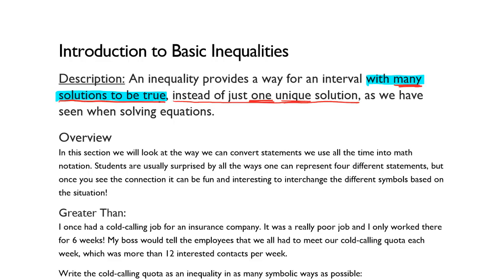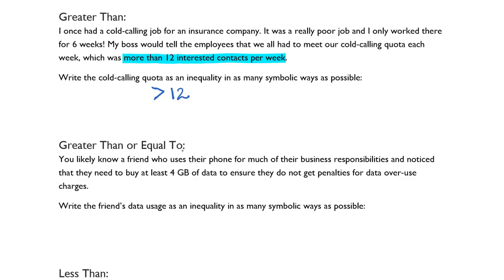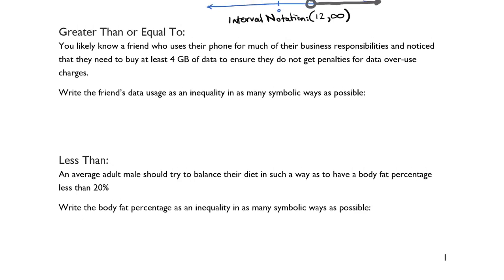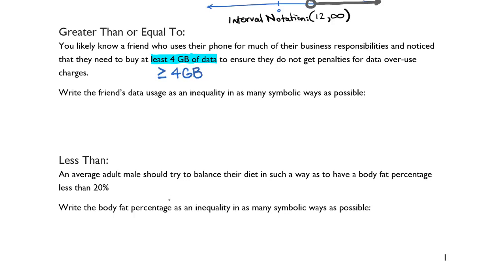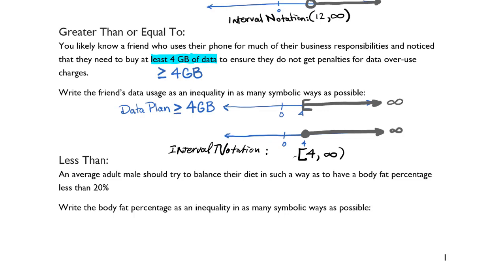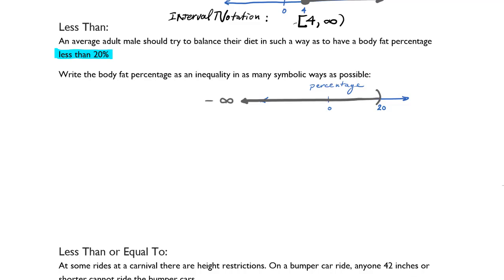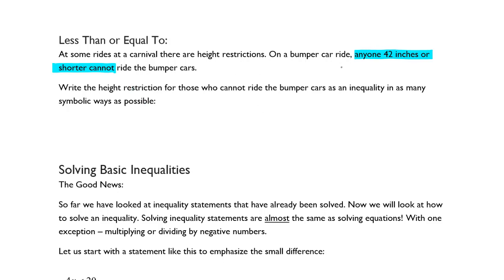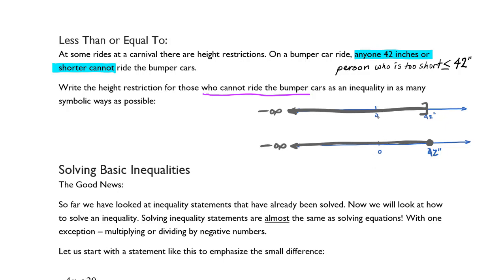Intro to Basic Inequalities Part 1